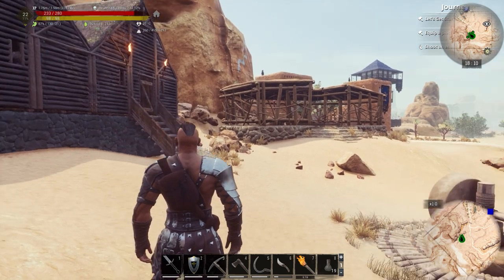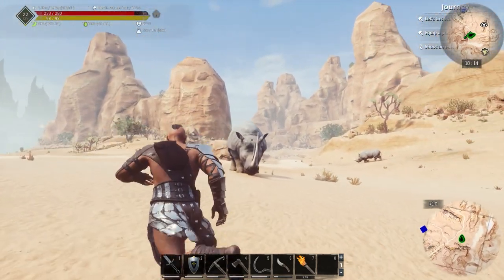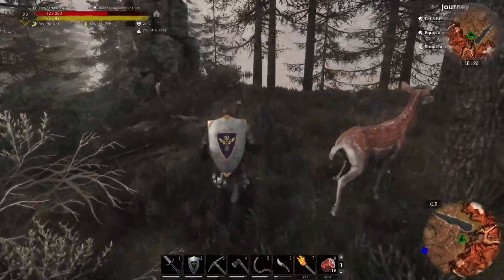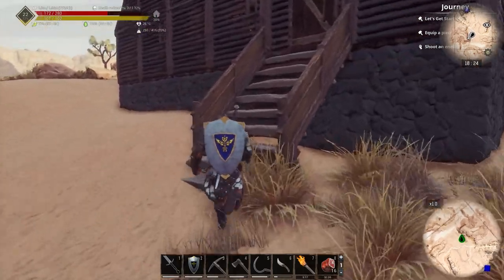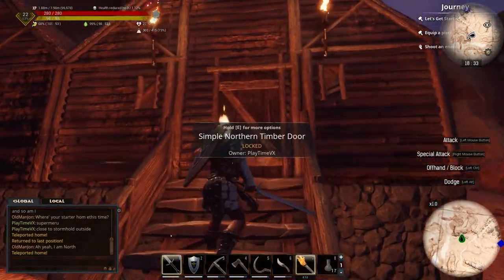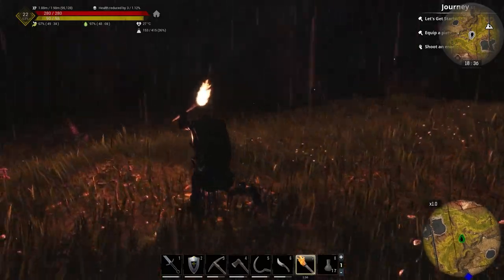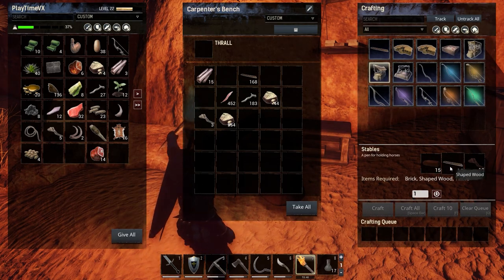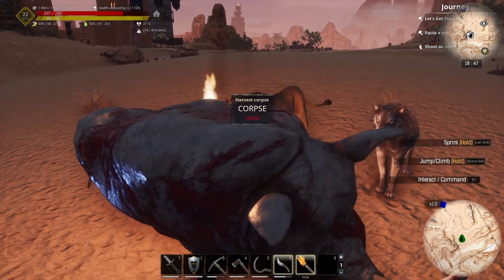STARTER PETS FOR THE SLAIN... I MEAN FOR THE WIN Conan Exiles Gameplay Ep8 PC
STARTER PETS FOR THE SLAIN... I MEAN FOR THE WIN Conan Exiles Gameplay Ep8 PC all in 1080p HD 60FPS for good quality and This is the Conan Exiles check out my channel for more of my gameplay walkthrough here ➔

if you wana join my server, the server name is, PlayTimeVX Playground AOC EEWA MODS ( LVL 300 )

MODS INSTALLED:

1 - Pippi - User & Server Management - v3.8.10
2 - Stacksize Plus v1.7.17 (DLC compatible)
3 - Unlock Plus (with Pickup) v1.4.10
4 - Kerozards Paragon Leveling - Reloaded - v2.3.6
5 - Beyond Stations
6 - Building Shortcut Bar v1.4.7
7 - Endgame Extended Weapon Arsenal (EEWA) v0.29.5
8 - Fashionist v4.2.3
9 - KPL - Smooth Leveling - Add-On - v1.0.1
10 - Less Building Placement Restrictions - v7.4.2
11 - Immersive Armor (vers. 6.5.5)
12 - Emberlight 3.3.0
13 - MSCasaDesFloresFeatBlocker
14 - Glass Constructions and more
15 - ExilesExtreme - v1.5.36
16 - Hosav's Custom UI Mod - 2.3.7
17 - Better Thralls v1.9.16
18 - The Age of Calamitous
19 - Pythagoras: Expanded Building - v2.0.1
20 - Thrall War Dungeon Mod
21 - High Heels System 3.2.4
22 - Improved Quality of Life 3.4.6
23 - Hosav's Pets Extended
24 - Barbarian Barber [vers. 3.5.3]
25 - Northern Timber 2.3.13
26 - automatic fish trap v1.1.3
27 - LBPR - Additional Features - v7.1.6

the mods descriptions are in steam workshop if interested.